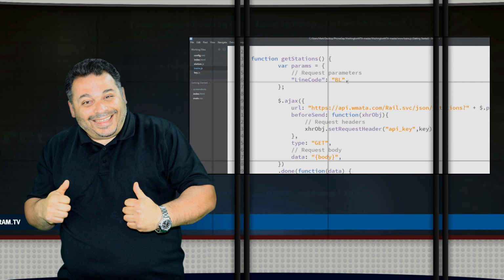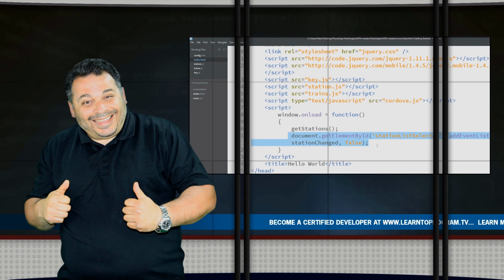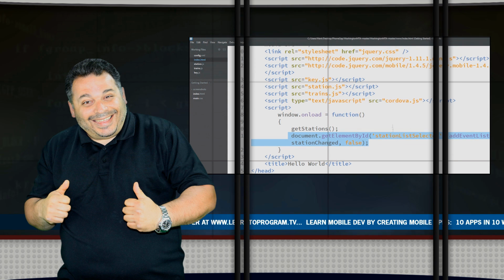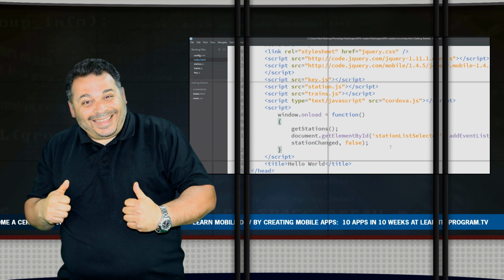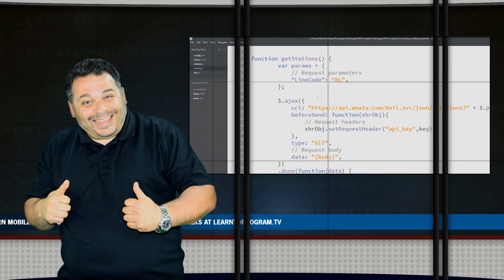Best Mobile Development Tutorial | Best Mobile App Development with PhoneGap | Simpliv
Explore the full course on Simpliv (special discount included in the link)

Want to develop applications for iOS and Android, but don't want to learn yet another programming language? PhoneGap is your answer. With PhoneGap you can develop complete mobile applications using HTML5, JavaScript and CSS.

And, these aren't dumbed-down applications.

These are full-fledged mobile apps that can do everything from interact with device hardware such as the accelerometer, camera and geolocation tools to interacting with (iOS or Android) operating system to make phone calls or use Bluetooth.

In this soup-to-nuts PhoneGap course you'll learn everything from setting up your PhoneGap environment to testing your app on your phone or tablet device. You'll learn from extensive on camera demonstrations and be able to download the many examples you see the instructor create on screen. This course gets practical very quickly as you'll be working with the phone hardware and interacting with the same real-world API's that professional developers use everyday such as Google Places and Google Maps.

At the end of the course, you'll put it all together as you create full application using the Washington Transit API. This app is similar to the types of apps being placed in the Apple App Store and the Google Play Store every day! You'll join the ranks of companies like Logitech and Fan React who publish PhonGap apps directly to all of the major app stores.

If you have a fundamental understanding of HTML5 and JavaScript you CAN build mobile applications with the PhoneGap library. Mobile App Development is the single Fastest Growing Segment of Development. Get in on the Action with Mobile App Development with PhoneGap today!

Use the PhoneGap Desktop app to create new PhoneGap mobile apps
Use the PhoneGap Desktop app and PhoneGap Mobile app to test new apps
Create a new PhoneGap app template
Test a PhoneGap project in the browser
Include the JQuery library for UI
Create single and multipage user interfaces
Create collapsible content blocks to optimize mobile screen space
Use jQuery Mobile UI elements to create usable mobile apps
Use the Local Storage object for permanent on-device storage
Storing data in the on-device database
Retrieving data from the on-device database
Obtain the device's location using geolocation tools
Obtain location information with the Google Places API
Obtain location information and Maps from the Google Maps API
Play audio and video content on the device
Control media content using Javacript
Determine device position on X,Y and Z axis with the accelerometer
Use the accelerometer to move on-screen objects
Access device hardware including the camera
Obtain and save images with the camera
Detect gestures using the Hammer.js library
Integrate taps and press gestures in to your application
Integrate swipe and pan gestures in to your mobile app
Determine information about the device on which your app is running
Work with device orientation
Determine information about the network to which device is connected
Determine battery status of device
Send a push notification to an app
Process a push notification so it appears in the messaging bar
Configure the Config.xml for app release
Build with Adobe PhoneGap Build
Build with the Command Line Interface
Complete pre-release testing of a mobile app